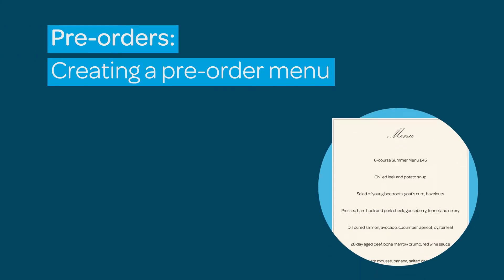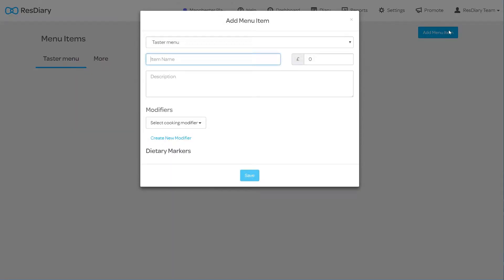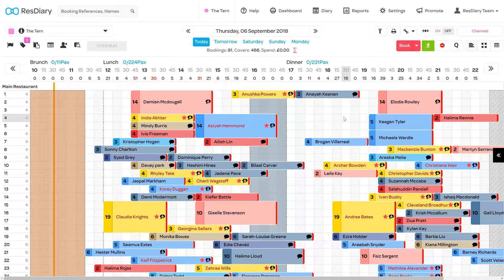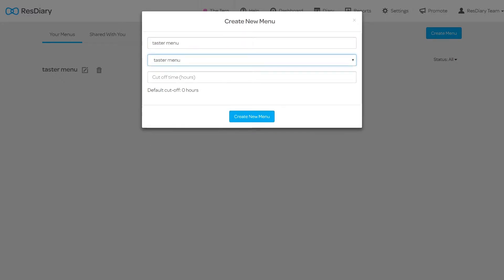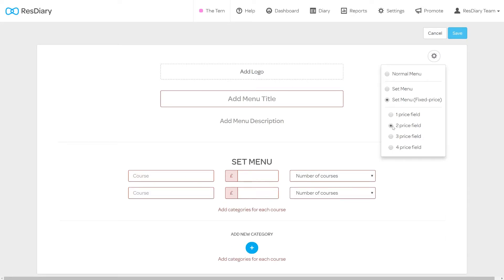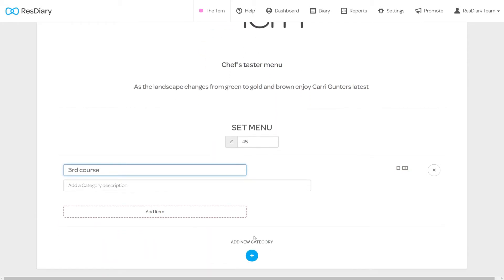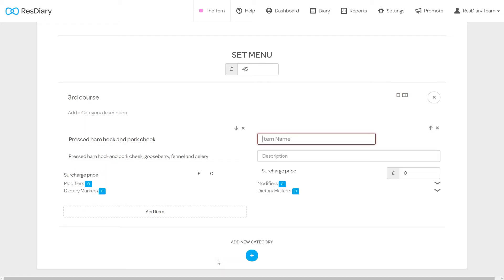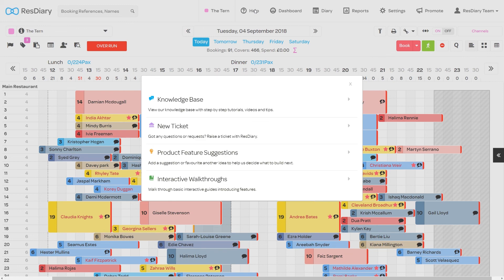Pre-orders: Creating a pre-order menu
Do you want to save time and create a smoother customer journey by taking online pre-orders? ResDiary’s pre-order tools will help you create dishes, guest options, and compile them into a menu, this tutorial will show you how.

For more information about dietary markers and order modifiers watch our ‘creating dietary markers and order modifers’ film: